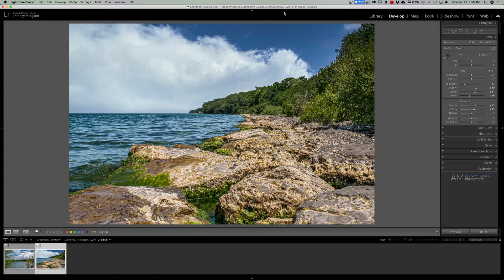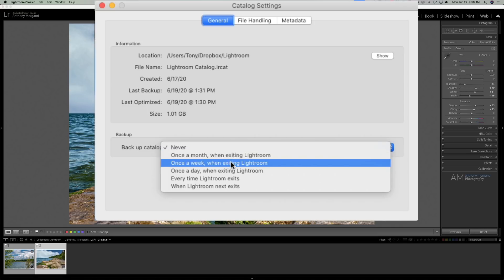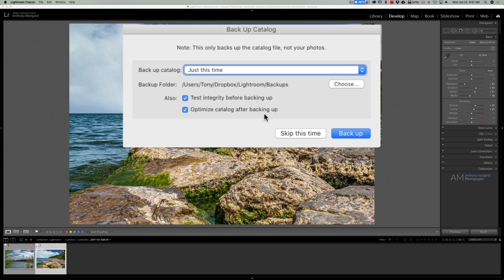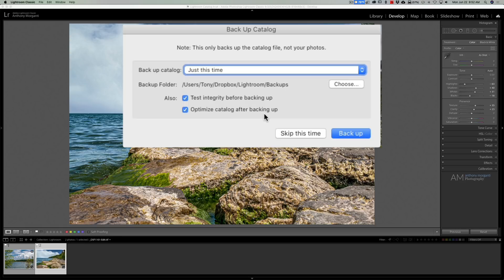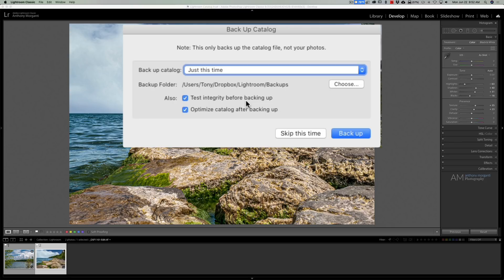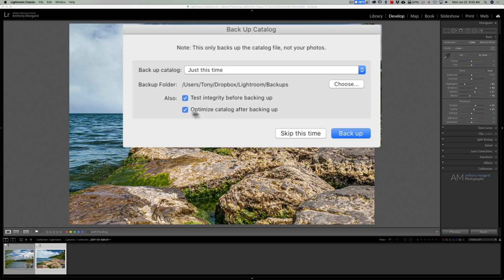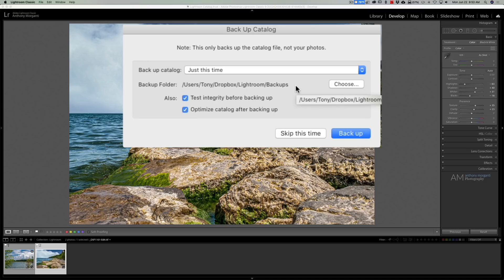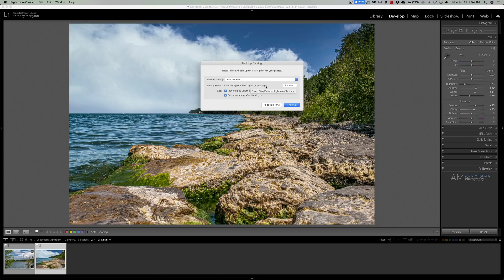IMPORTANT Note on BACKING UP Lightroom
In the past I taught an incorrect way to backup your Lightroom Catalog. In this video, I explain why I was wrong and what you should do to backup your catalog.